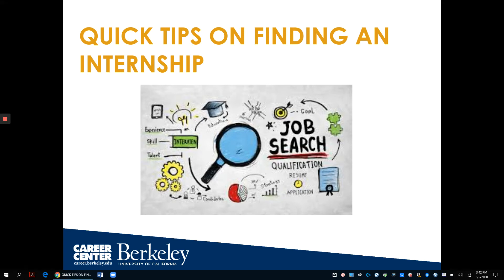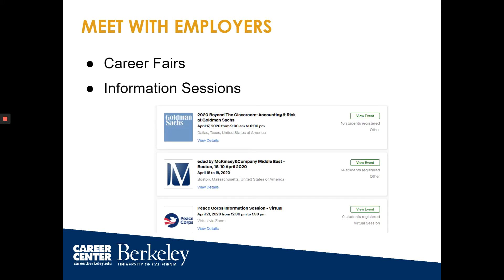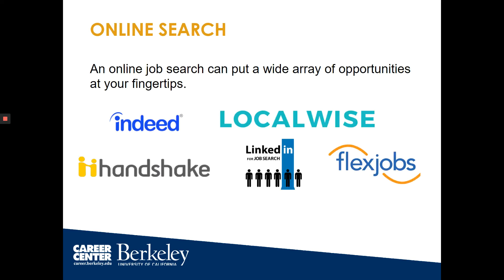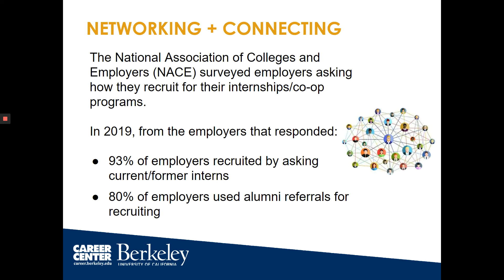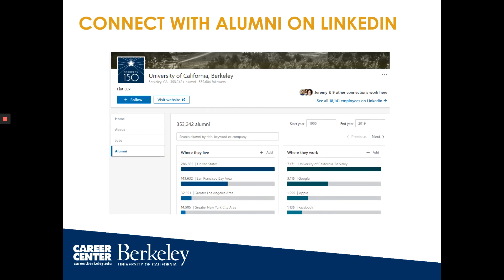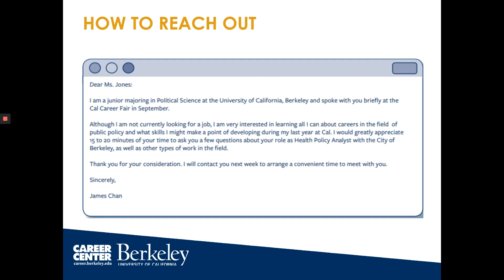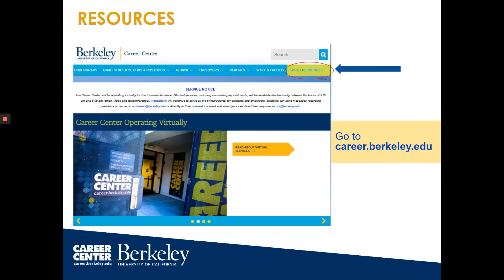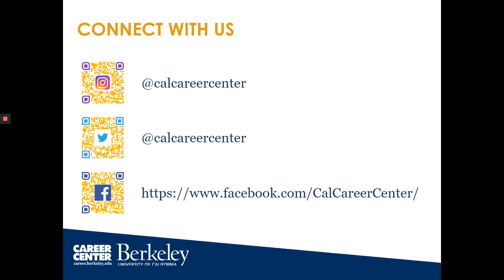Quick Tips for Finding an Internship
Assistant Director, Heidi Yu shares information on finding an internship.